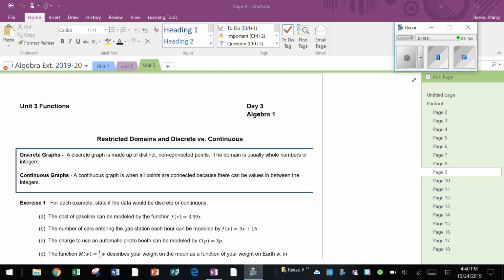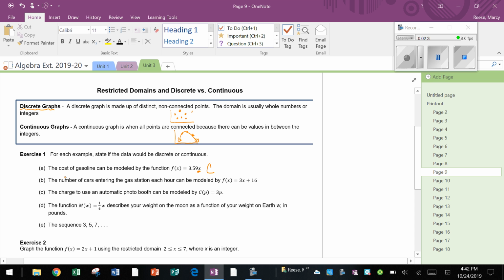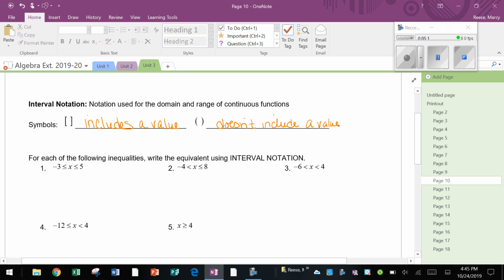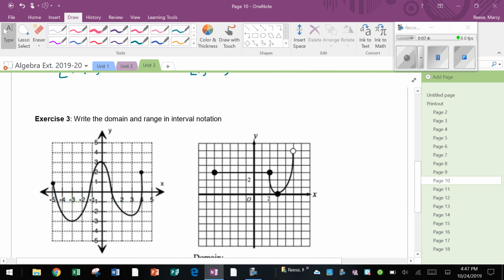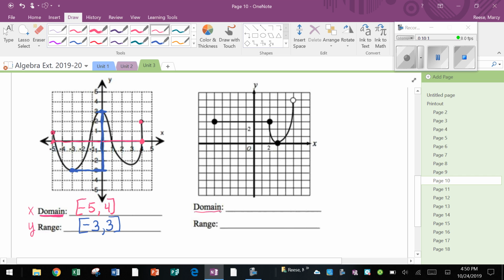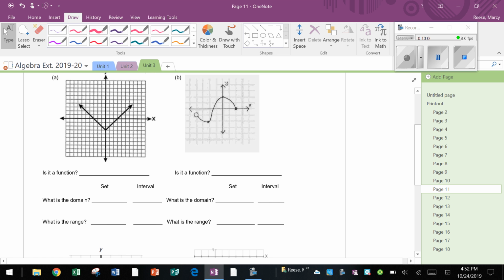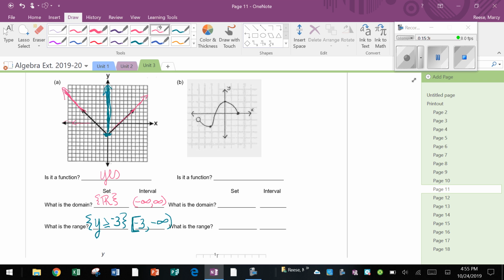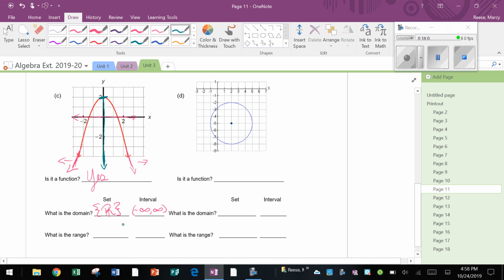day 3 flipped lesson